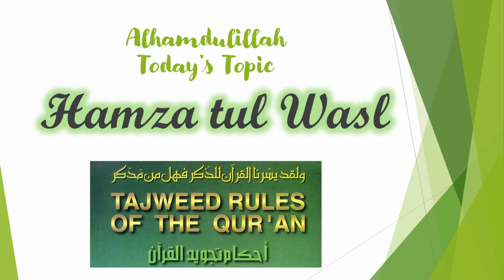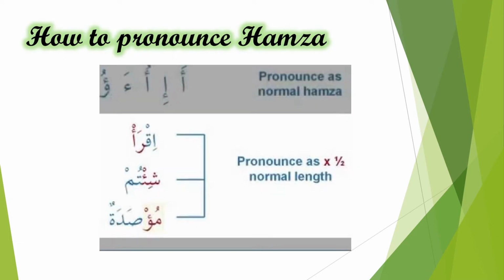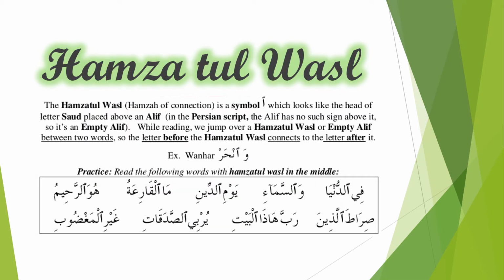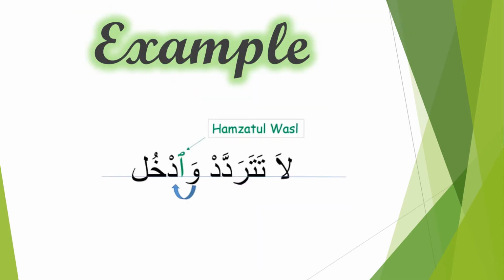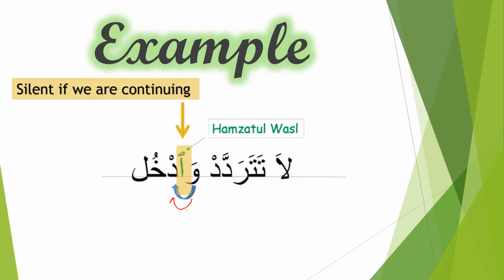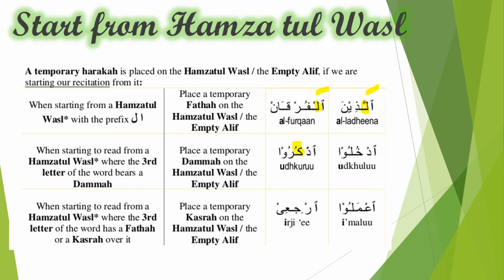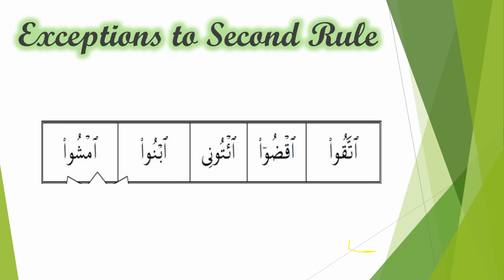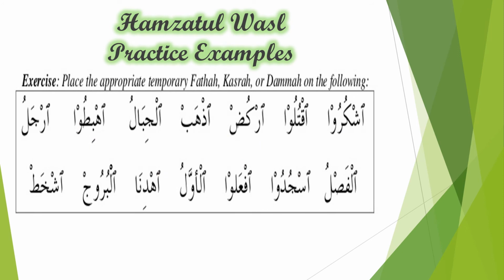PEN 🖊 Tajweed Simplified :: Hamaz tul Wassal ٱ (Alif with Suad shaped letter on top)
هَــمْــزَةُ الوَصَــلِ وَ هَــمْــزَةُ الْــقَــطَـع
There are two Hamzas in the Arabic language. They are هَمْزَة الوَصَلْ  and  هَمْزَةُ الْقَطَع. Hamzatul-wasl is read when the sentence or verse is started by it. It is represented by small ص  on top of it. If this Hamza comes in the middle of sentence or verse then it is silent or ignored and is not read. The Hamza of ال (the) is Hamzatul-wasl. It is not pronounced in the middle. Example: الْجِدارُ  (The wall). وَ الْجِدارُ (And the wall) In the second example, وَ joined directly to ل and ا  is silent because it is Hamzatul-wasl.

Hamzatul Wasl in Connection The Hamzatul Wasl (Hamzah of connection) is a symbol ‫ٱ‬ which looks like the head of letter Saud placed above an Alif (in the Persian script, the Alif has no such sign above it, so it’s an Empty Alif). While reading, we jump over a Hamzatul Wasl or Empty Alif between two words, so the letter before the Hamzatul Wasl connects to the letter after it. Ex. Wanhar Practice: Read the following words with hamzatul wasl in the middle: Starting from the Hamzatul Wasl A temporary harakah is placed on the Hamzatul Wasl / the Empty Alif, if we are starting our recitation from it: When starting from a Hamzatul Wasl* with the prefix ‫ل‬ ‫ا‬ Place a temporary Fathah on the Hamzatul Wasl / the Empty Alif ‫ٱ‬ْ‫ن‬ َ‫ـ‬‫ـ‬ ْ ‫ُـ‬‫ـ‬ ‫ْـ‬‫ـ‬ al-furqaan ‫ٱ‬َ ْ ِ‫ــ‬ al-ladheena When starting to read from a Hamzatul Wasl* where the 3rd letter of the word bears a Dammah Place a temporary Dammah on the Hamzatul Wasl / the Empty Alif ‫ٱ‬‫ْا‬‫و‬ُ ُ‫ـ‬‫آ‬ ْ‫ذ‬ udhkuruu ‫ٱ‬‫ْا‬ ُ‫ـ‬ ‫ُـ‬ ْ‫د‬ udkhuluu When starting to read from a Hamzatul Wasl* where the 3rd letter of the word has a Fathah or a Kasrah over it Place a temporary Kasrah on the Hamzatul Wasl / the Empty Alif ‫ٱ‬ْ ِ ‫ـ‬ ِْ‫ر‬ irji ‘ee ‫ٱ‬‫ْا‬ ُ‫ـ‬ ‫َـ‬ ‫ْـ‬ i’maluu Exercise: Place the appropriate temporary Fathah, Kasrah, or Dammah on the following: